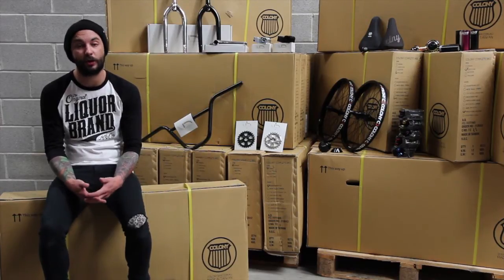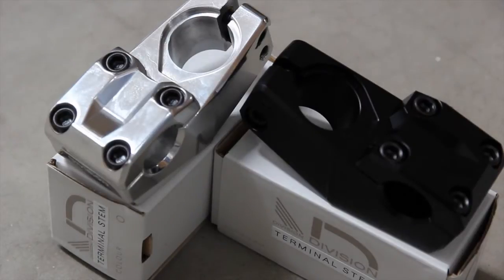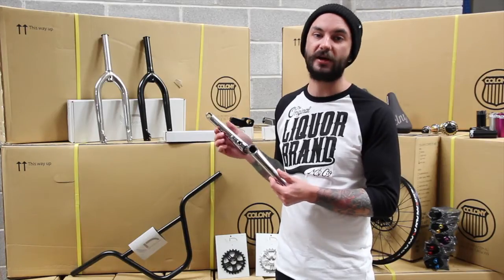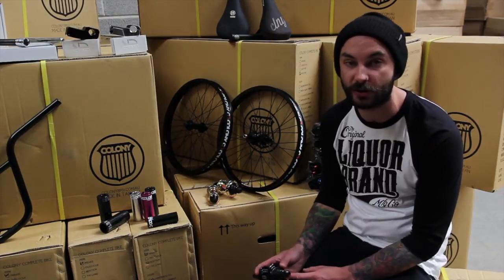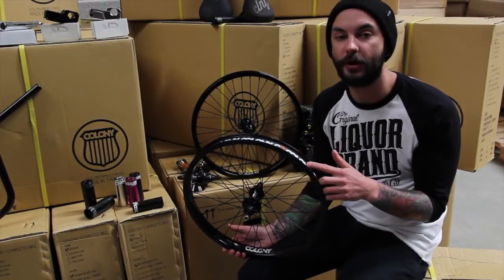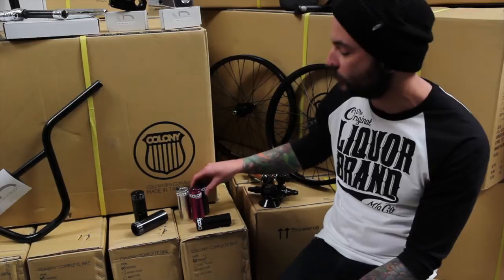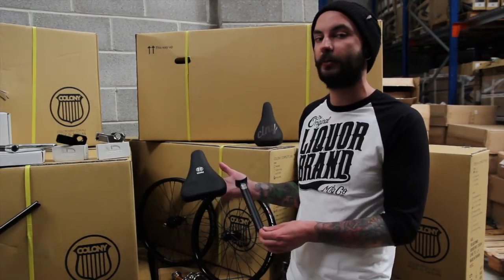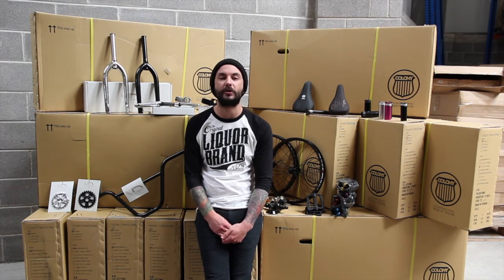BMX-Shop.com Colony & Division Product Review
Sam talks you through the recent Colony and Division drop.